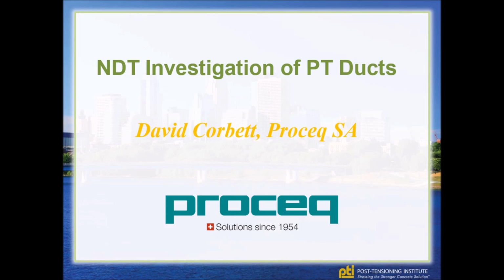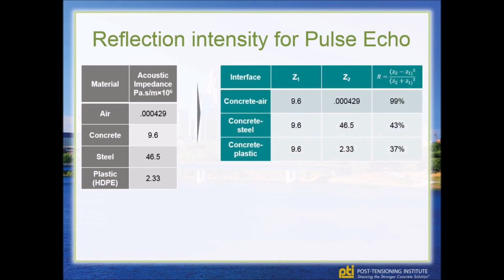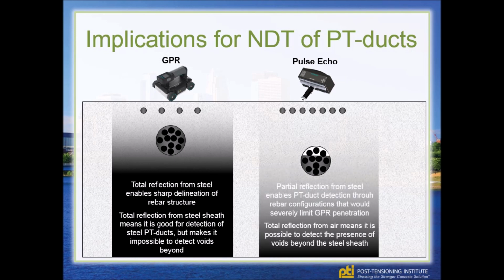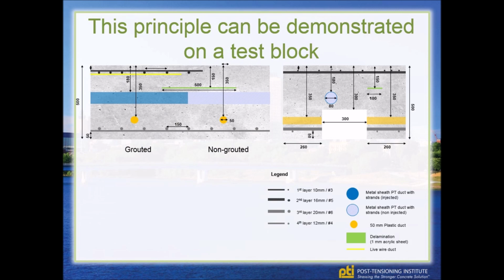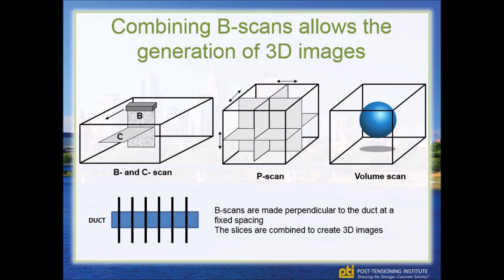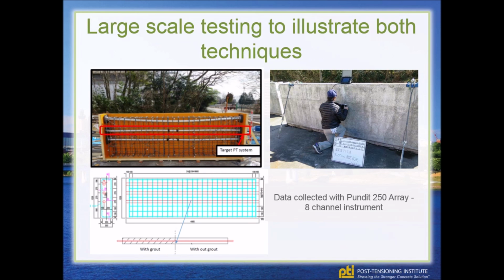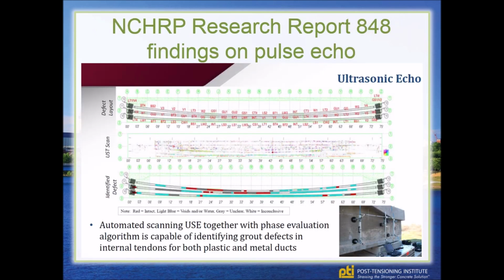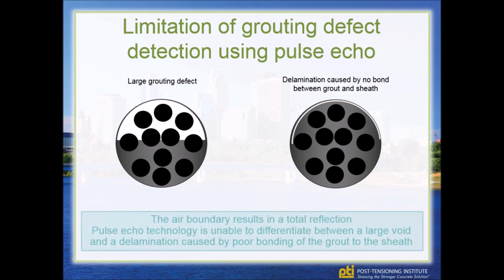May 7, 2018 - NDT Investigation of PT Ducts, David Corbett